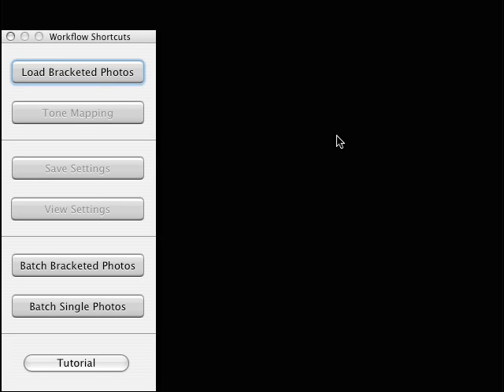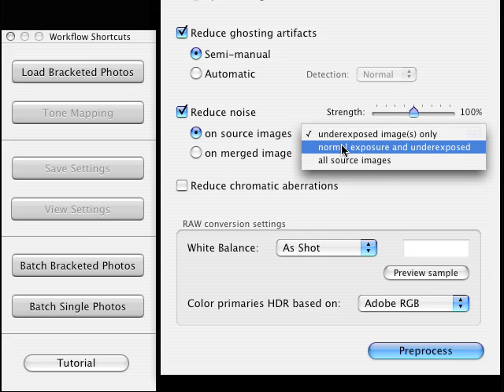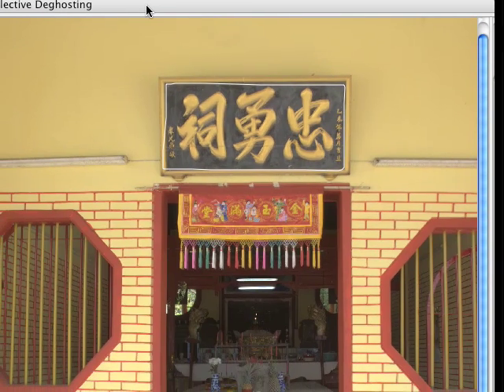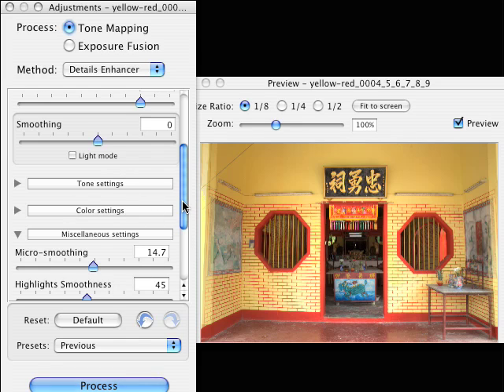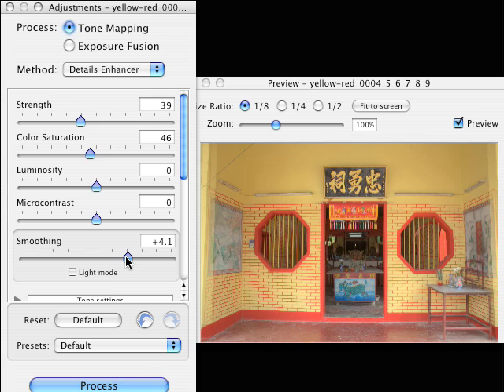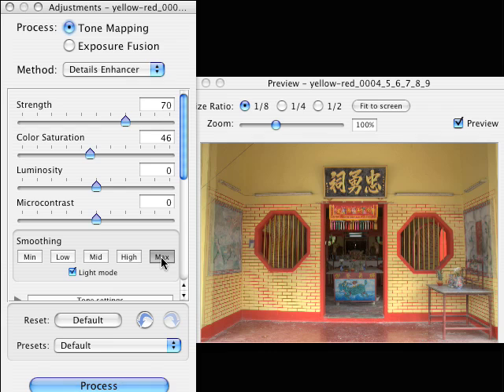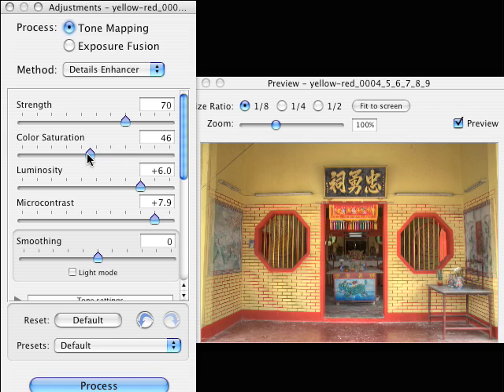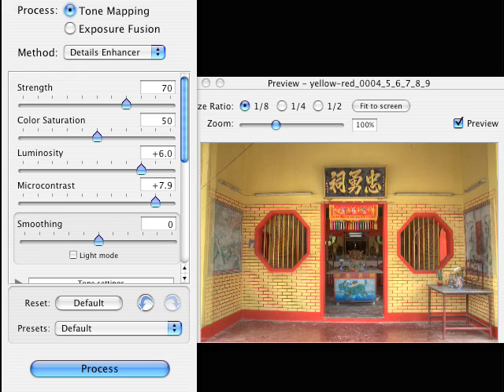Photomatix HDR: Details Enhancer - Part I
In this tutorial we go over how to bring images into Photomatix, clean up ghosting artifacts, and work with the first set of sliders: Strength, Smoothing, Luminosity, Micro-contrast, and Color Saturation.